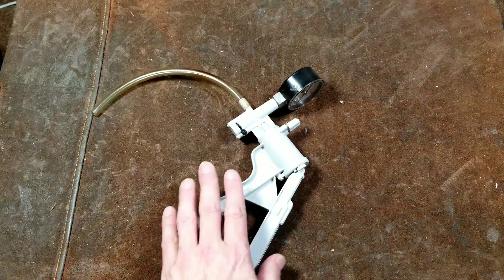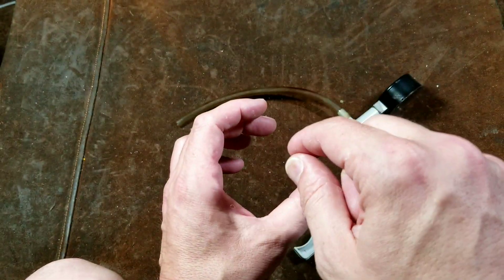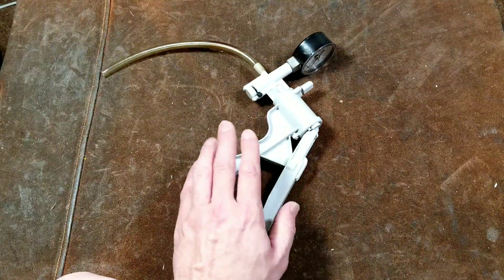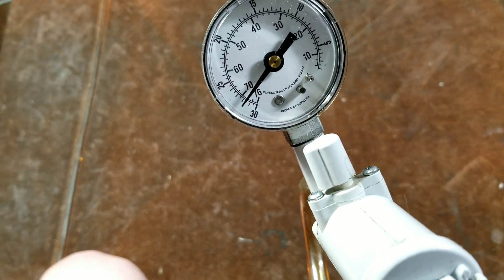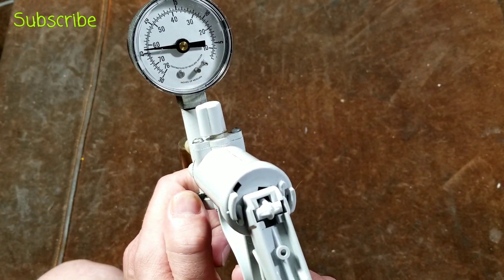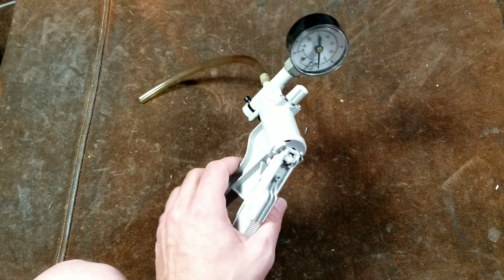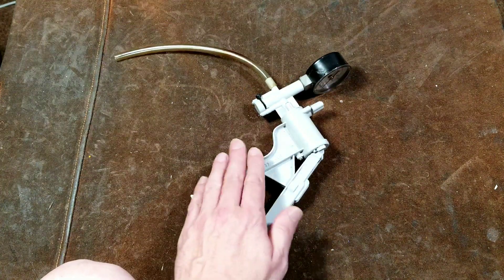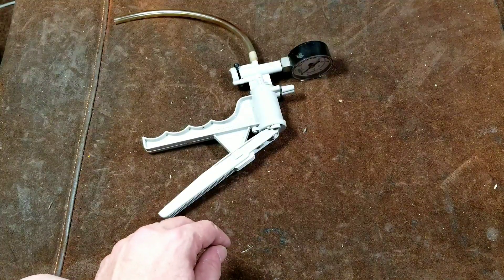MityVac II Hand Vacuum Pump Review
Here we are reviewing the mityvac USA hand vacuum pump these are a Institution . .